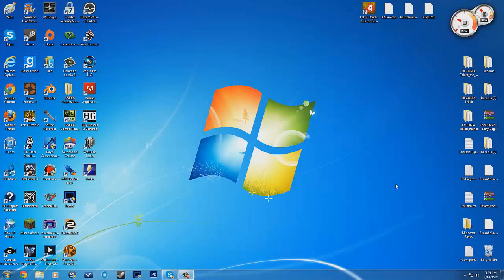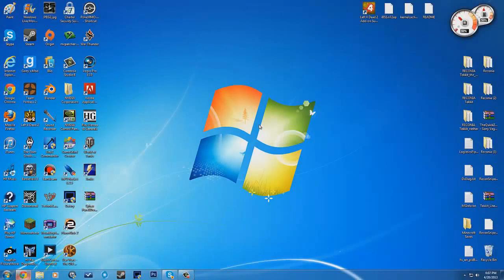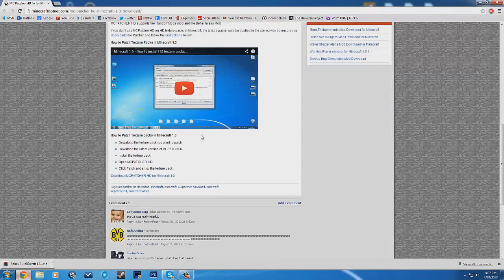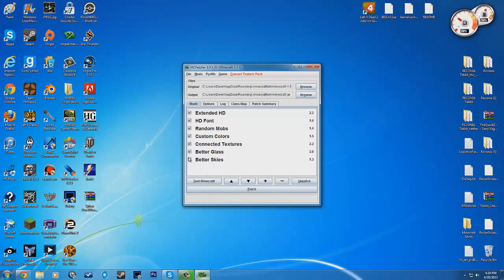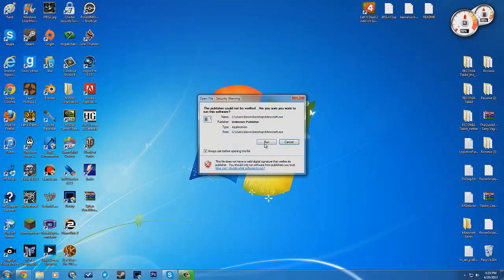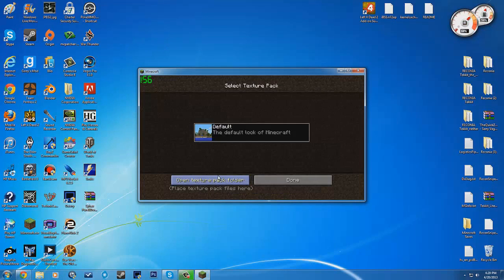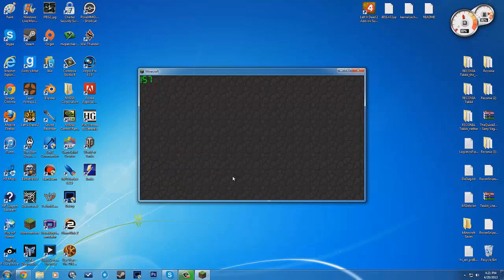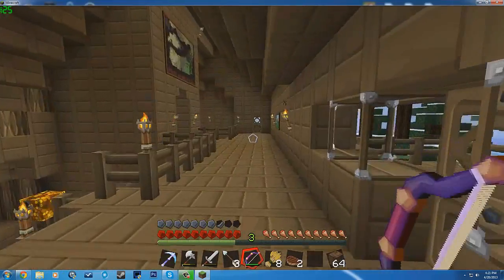How to install HD Texture Packs in Minecraft 1.5.1 [OUTDATED]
Download MC Patcher HD for Minecraft 1.5.1